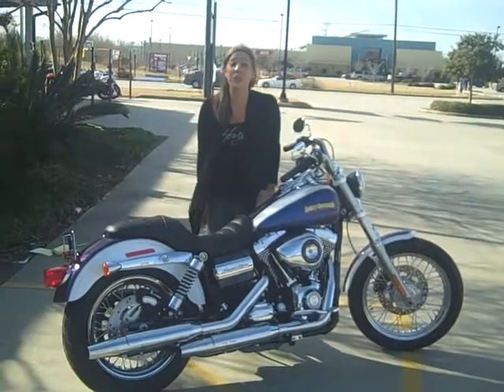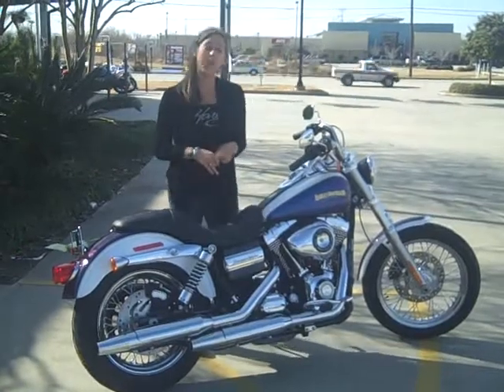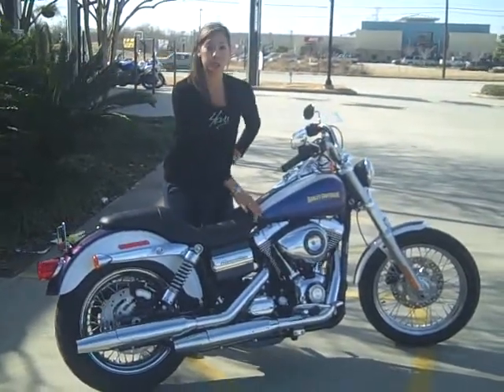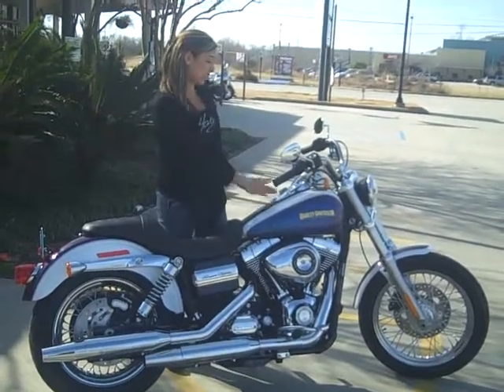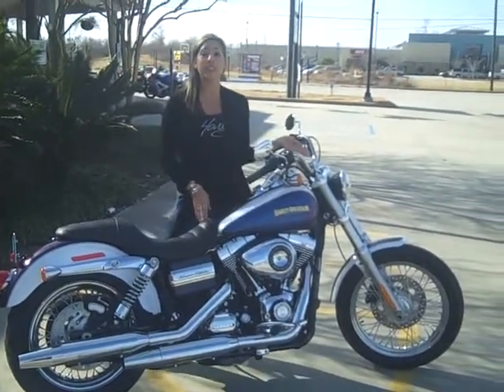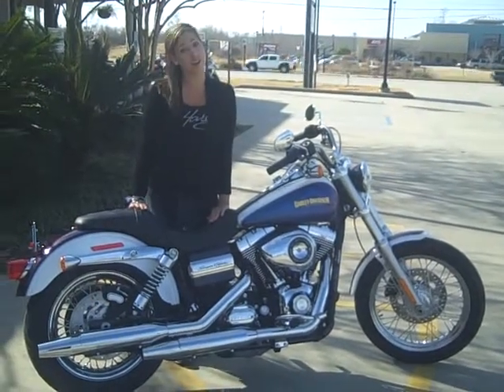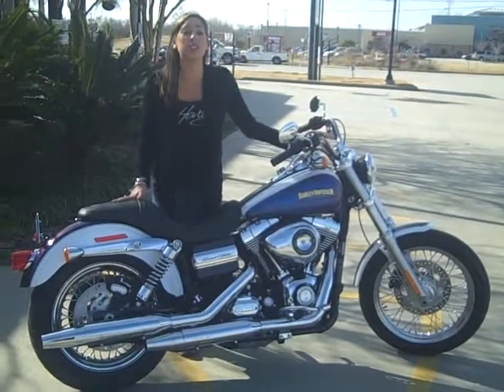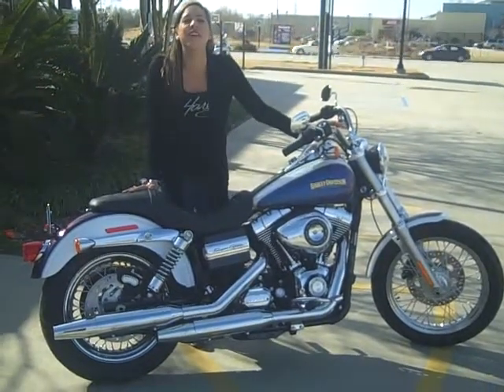2010 SuperGlide Custom at Harley-Davidson of Baton Rouge